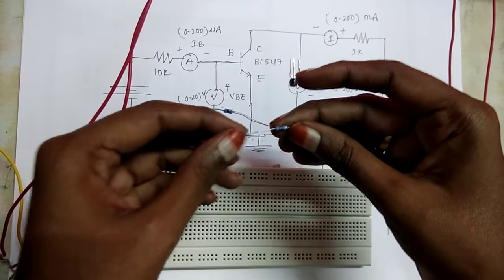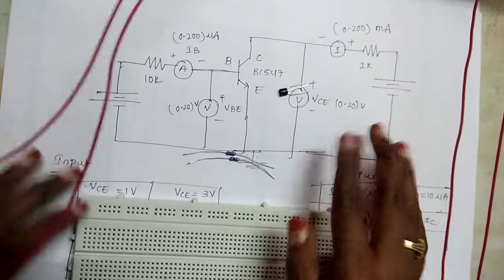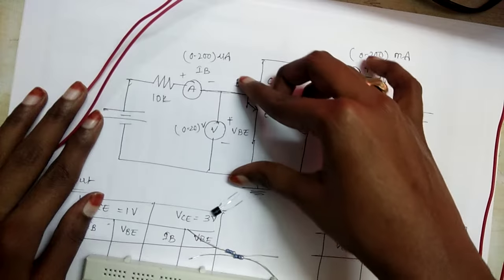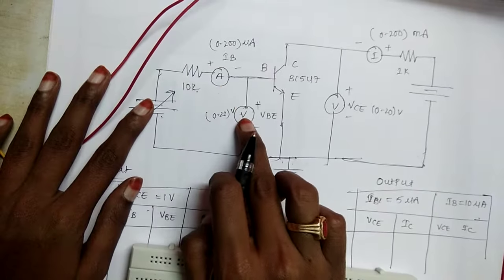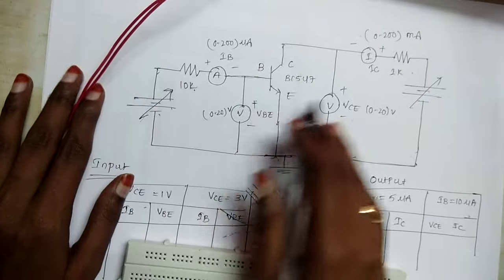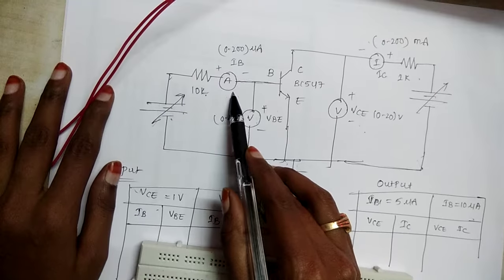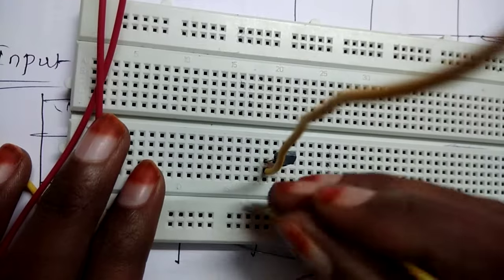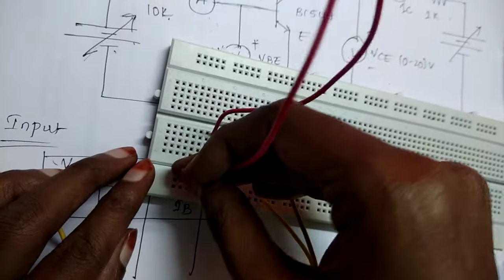Common emitter configuration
Input characteristics